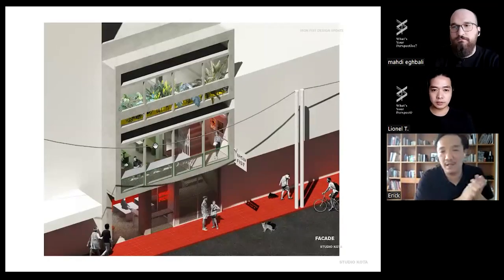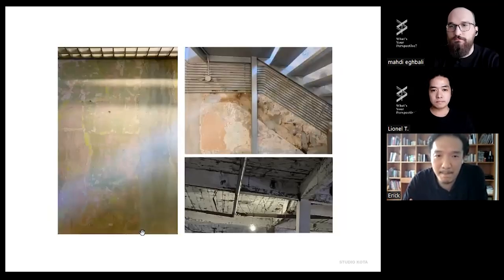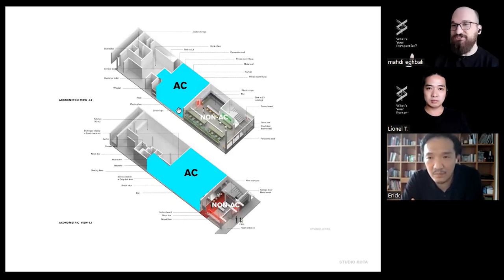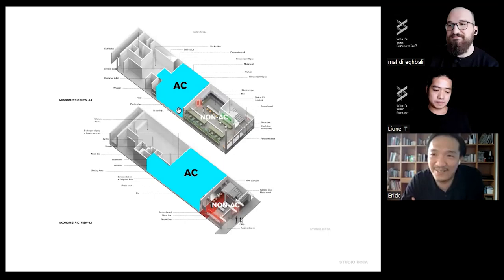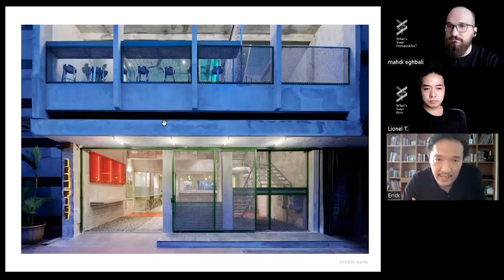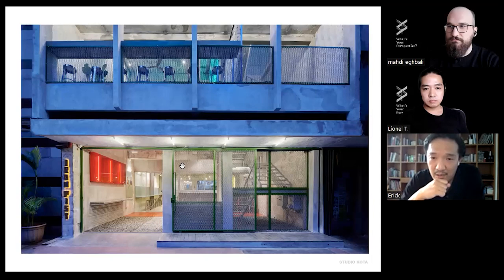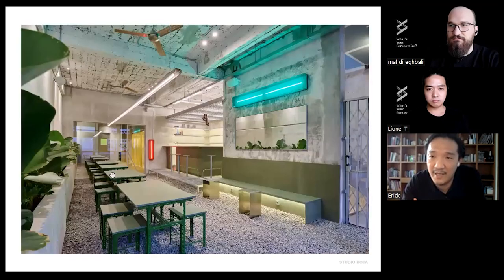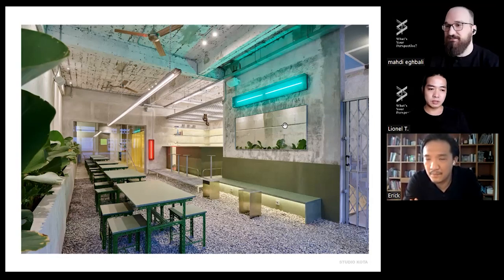A restaurant that connects with a historic neighborhood.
For this episode, we look at Part 2 of our architectural talk with Erick Kristanto of Studio Kota as we discuss about IRON FIST Restaurant, a two-story Chinese fusion restaurant and bar trying to embed itself in the hustling-bustling historical neighborhood of Blok M.

Location: Jakarta, Indonesia
Area: 300 m²
Year: 2022
Photographs: William Sutanto